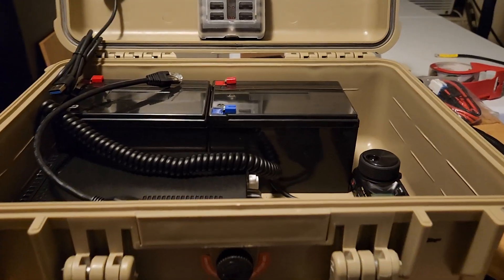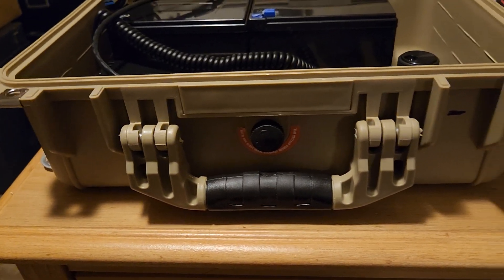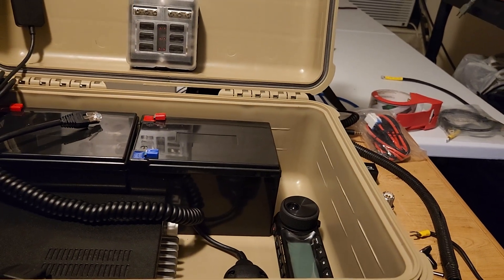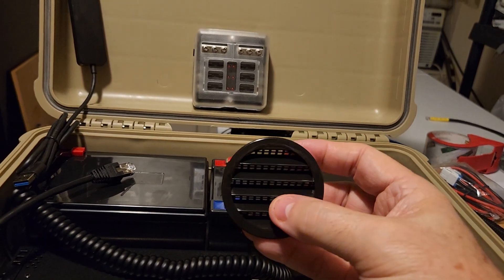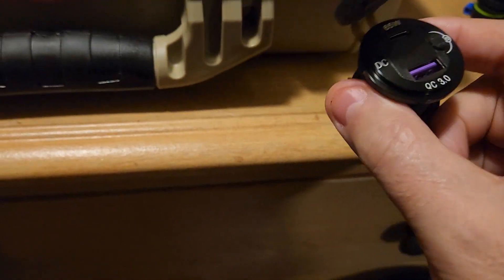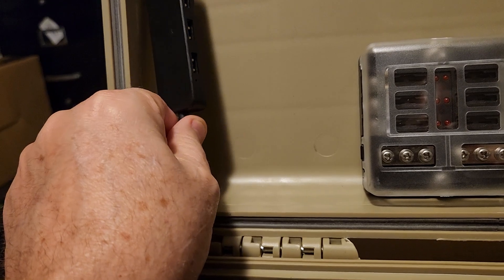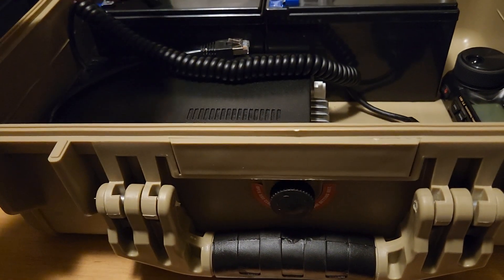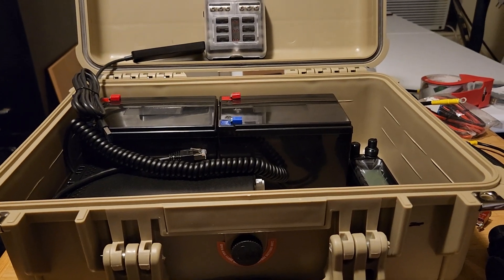Building a new portable HF box with a Yaesu FT-891 (Overview)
This is just the beginning and my thoughts about layout etc.